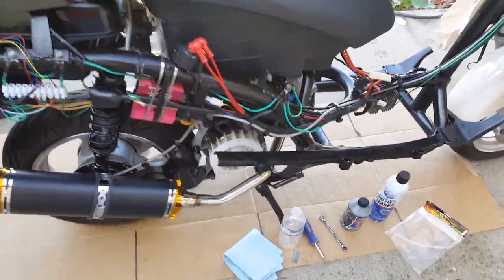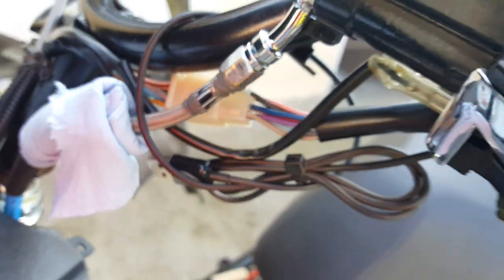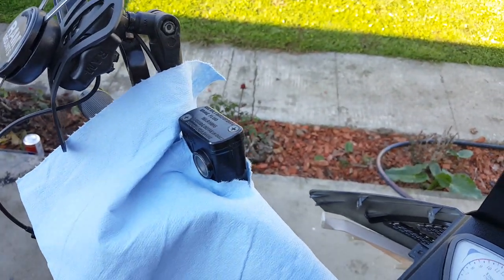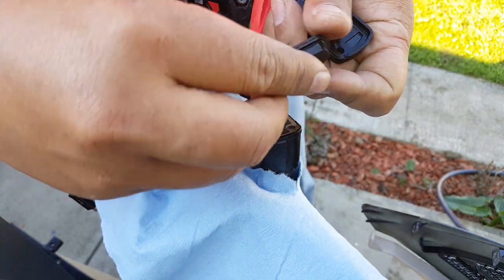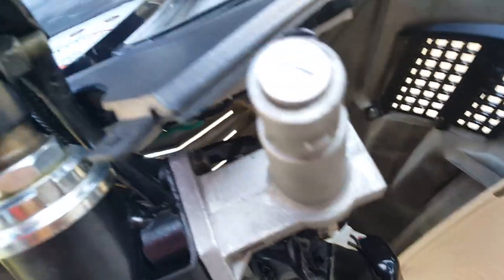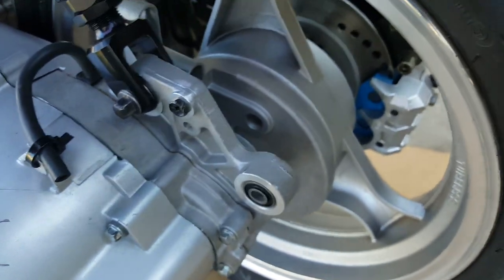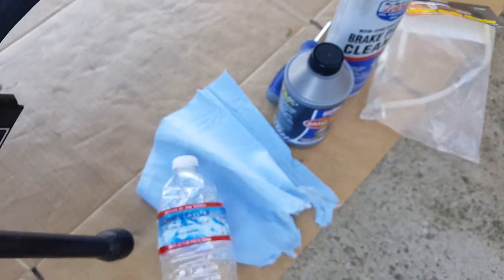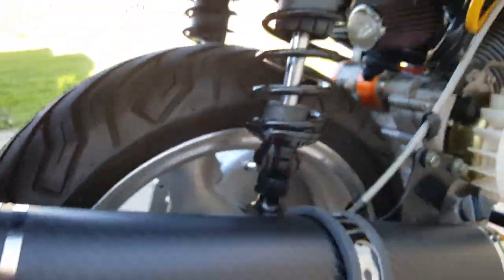Can J-B Weld Fix Banjo Bolt Brake Line Connection Leak 3 of 4